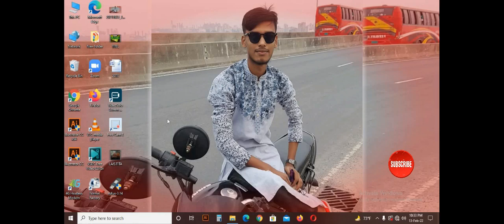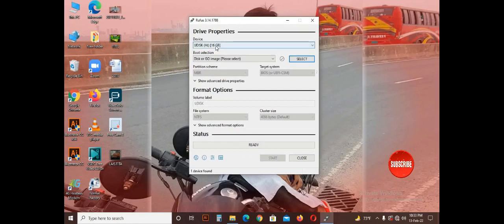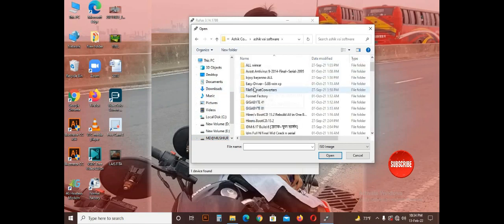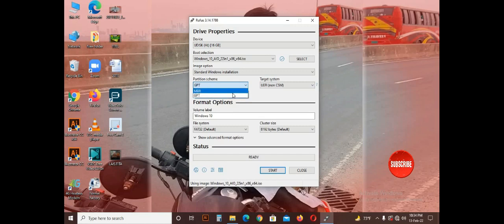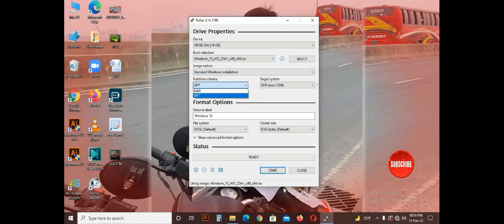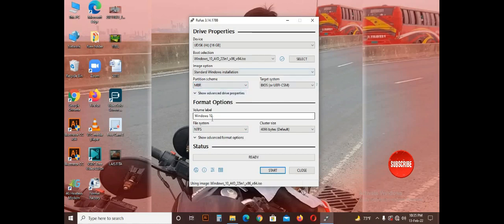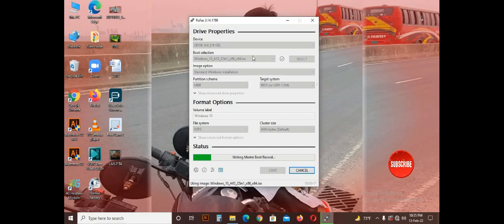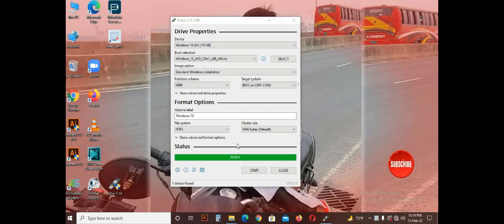বোটেবল করুন নিজেই_পেনড্রাইব বোট করুন খুব সহজে_Booth Your Pendrive Windows 7,8,9,10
This Channel is Learning Channel. We Learn All Viewers Computer Basic, Trice and Tricks and Tech news, Unboxing, Review, Any Online serve Problem.

Mr Computer 24